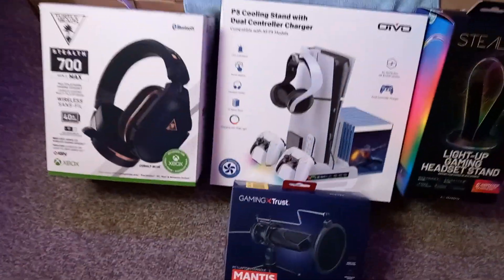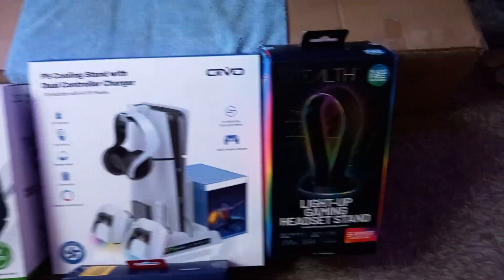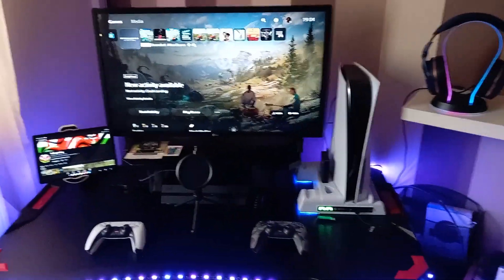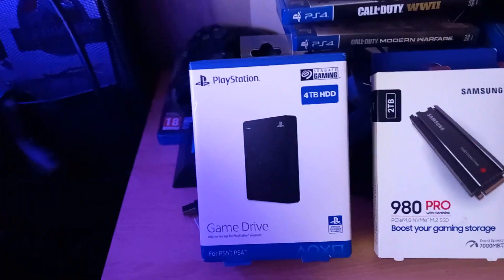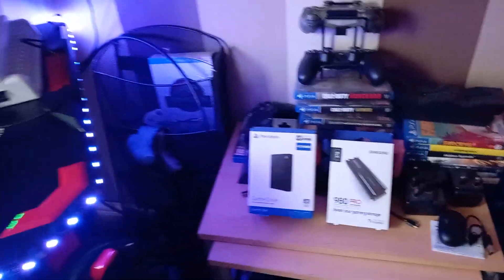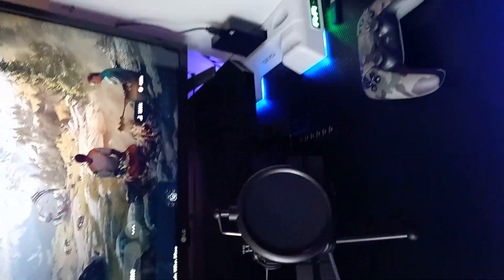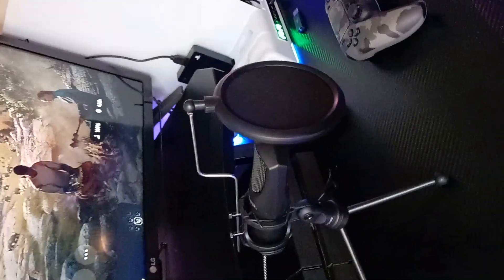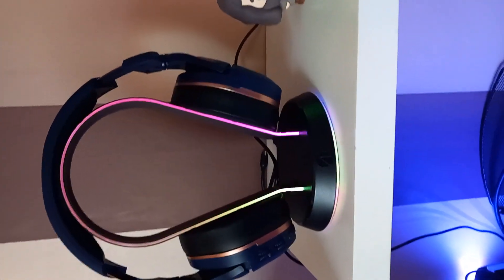testing new stuff for my setup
test out some new stuff for the channel 👌